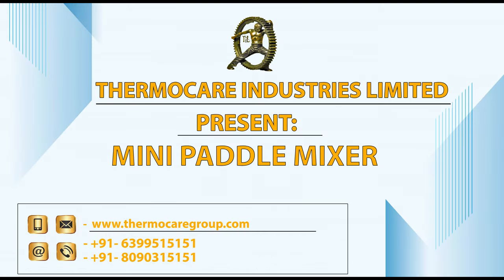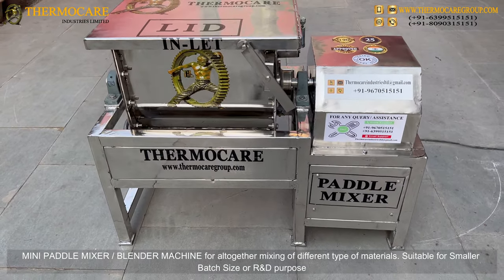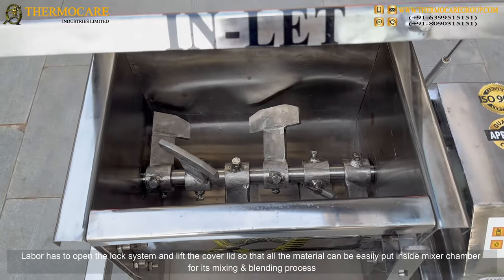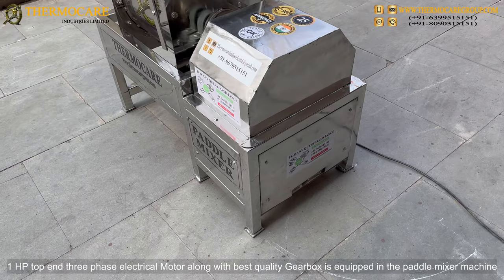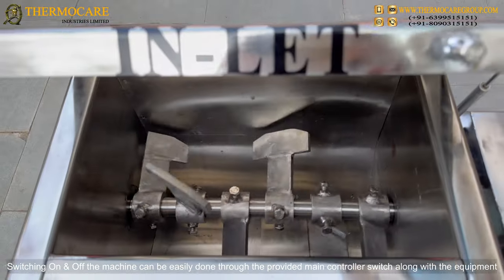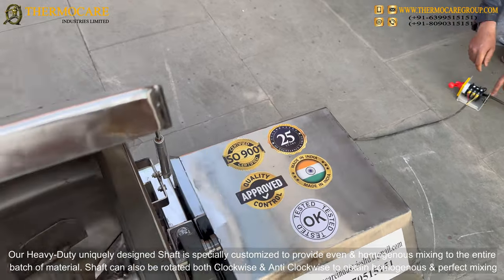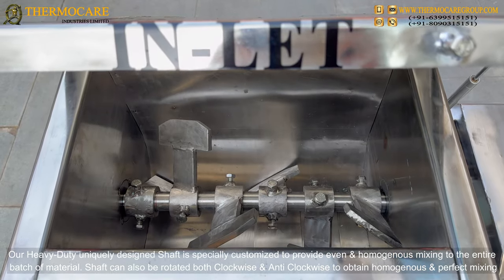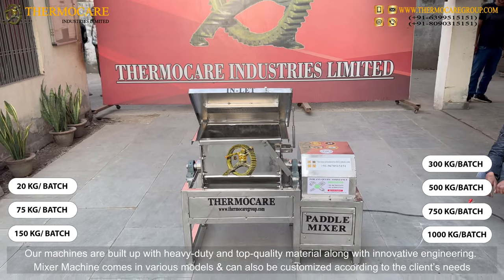PADDLE MIXER MACHINE | 20 KG MIXER MACHINE FOR R&D | MASALA MIXER | GRAIN MIXER | INDUSTRIAL MIXER.